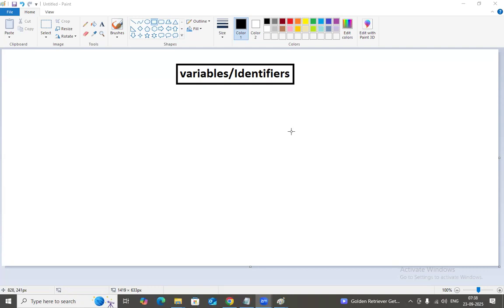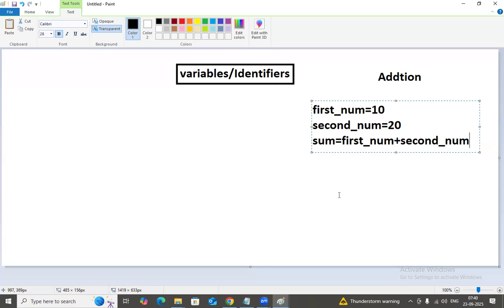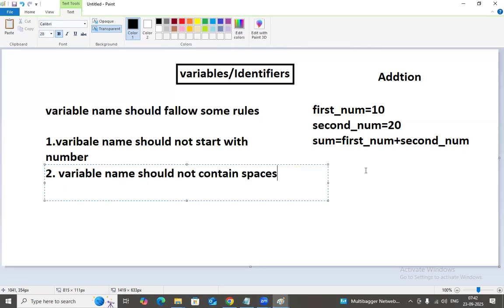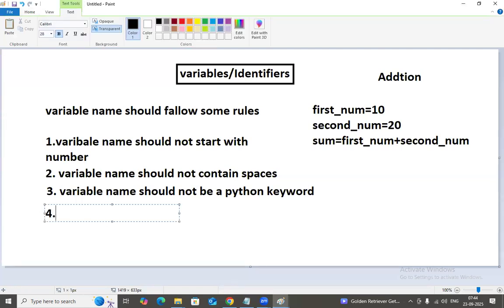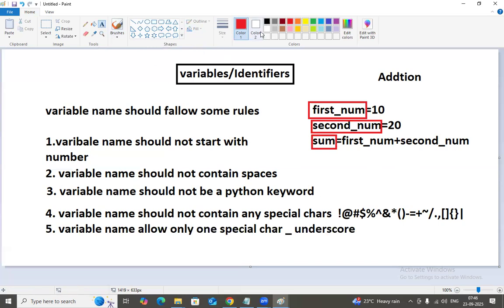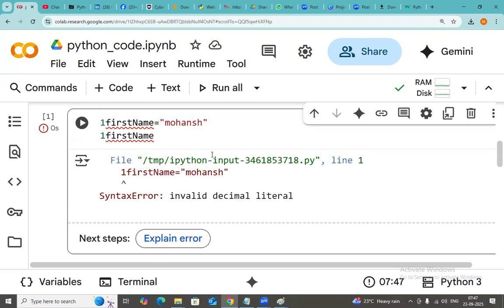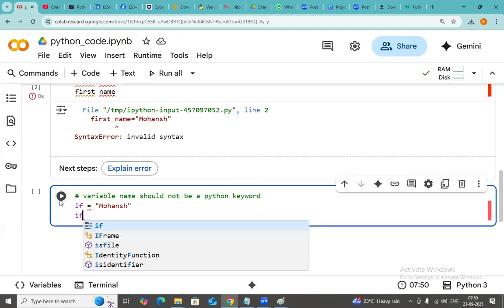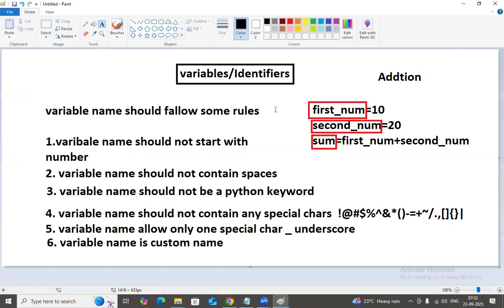Python_variables python learning learn programming education students educational ai aiart